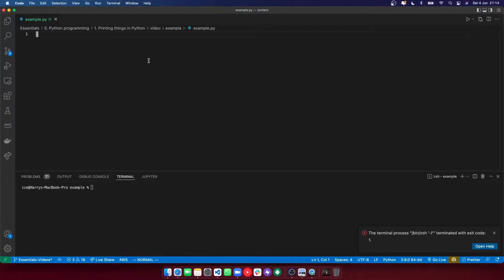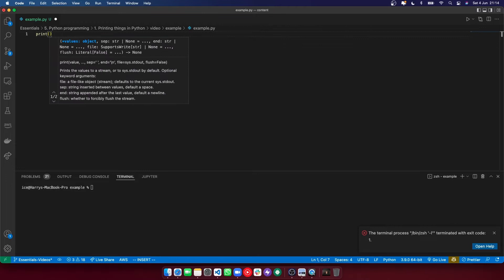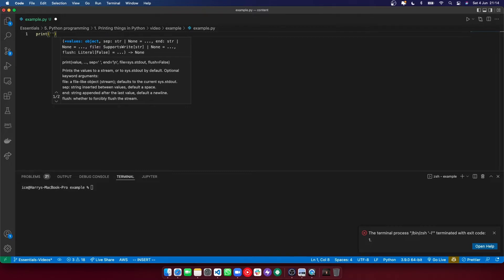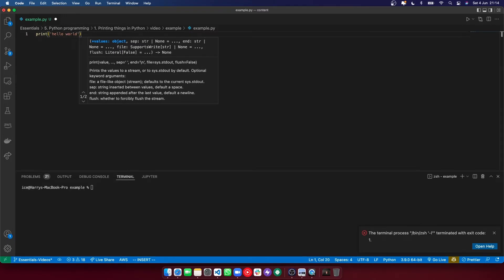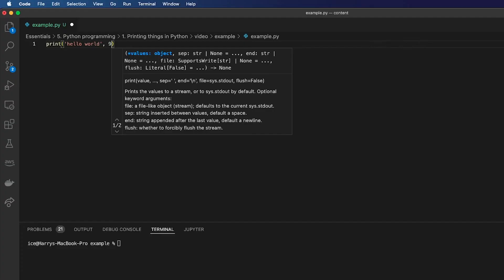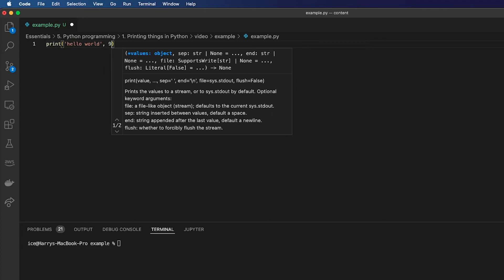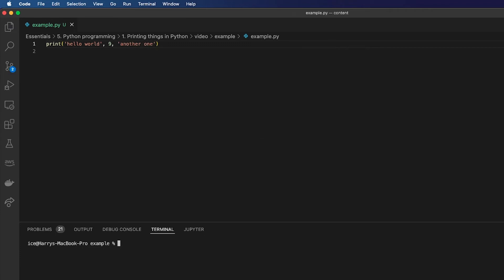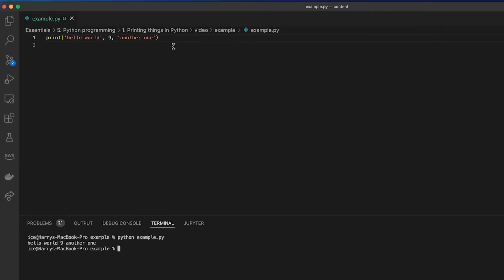How to print things in Python